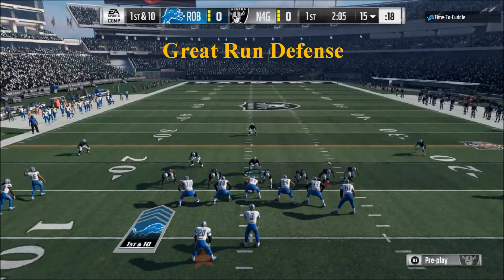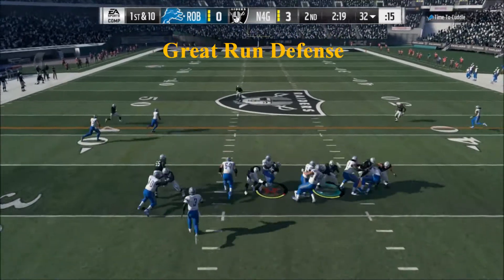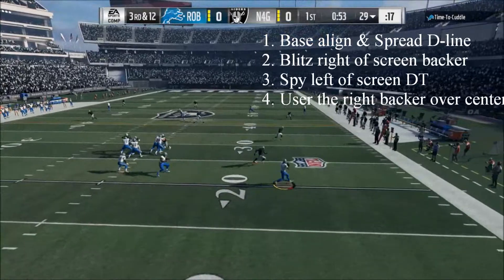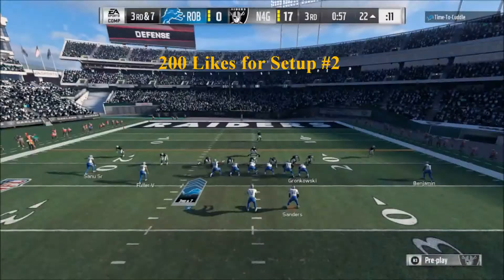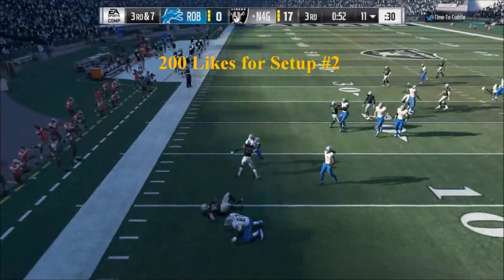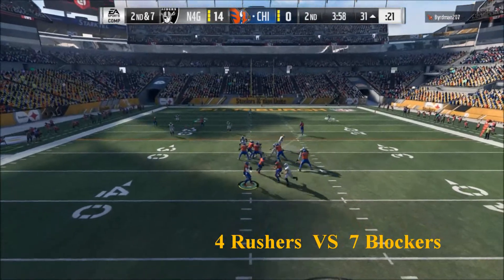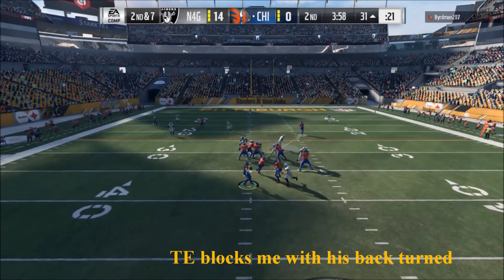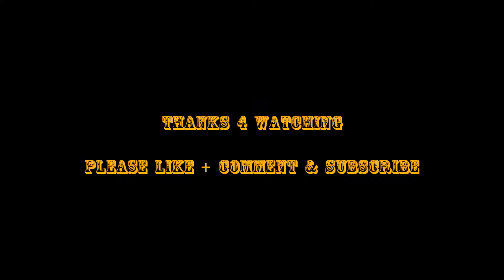MADDEN 18: BEST RUN STOPPING DEFENSE ll CRAZY EDGE BLITZES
Formation: 46 Bear

MUT: Dallas defensive playbook